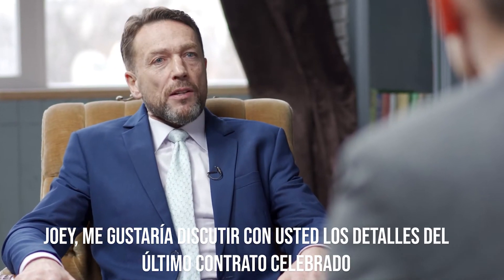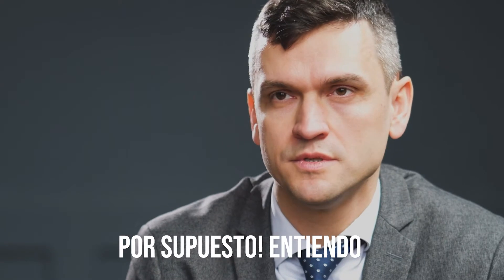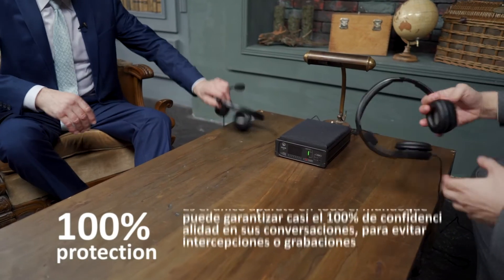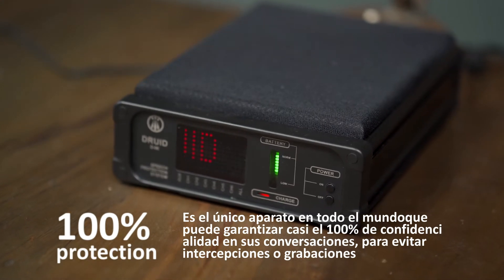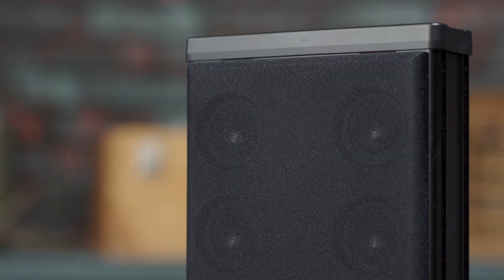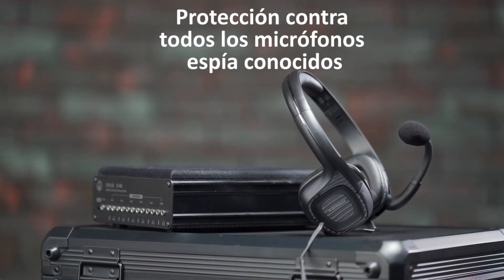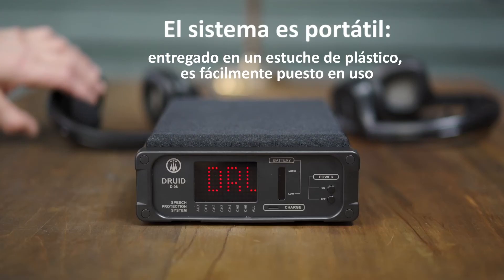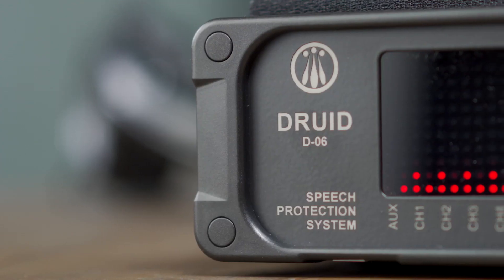Descripción general del producto iProtect Druid D-06 | Seguridad KJB [NG5000]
Mantenga las conversaciones seguras con el generador de ruido blanco y los auriculares iProtect Druid D-06 [NG5000]. Los participantes en una conversación confidencial pueden hablar y escuchar fácilmente a través de los auriculares mientras el druida enmascara todas las voces y palabras a cualquier dispositivo de escucha o grabación.